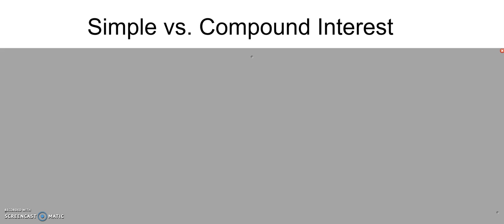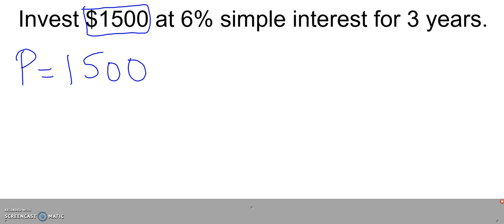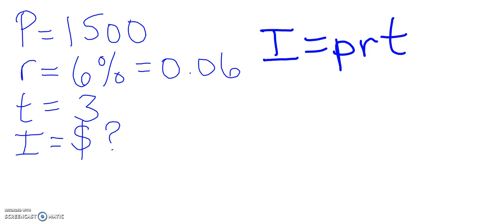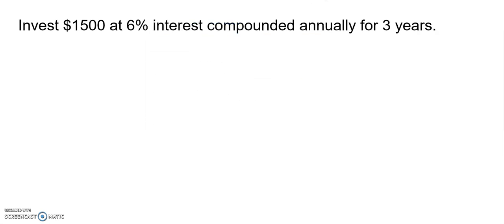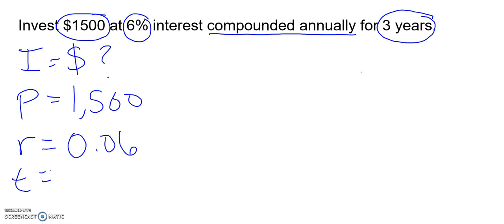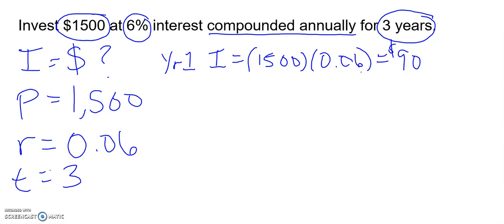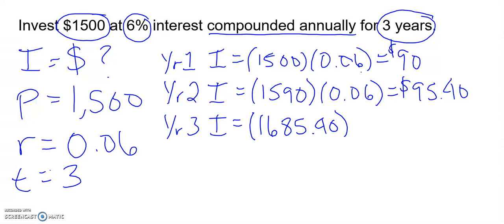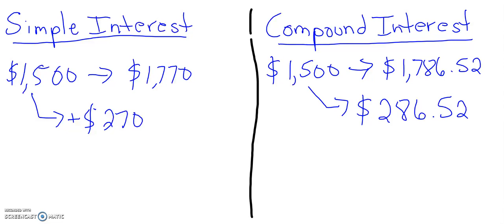Comparing Simple and Compound Interest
In this video we look at how to find simple interest and compare our results to compound interest.  We use the simple interest formula to calculate the compound interest.